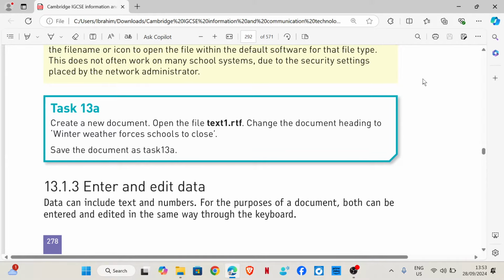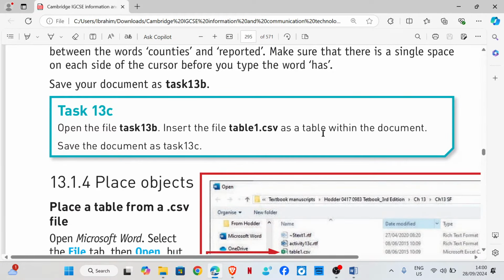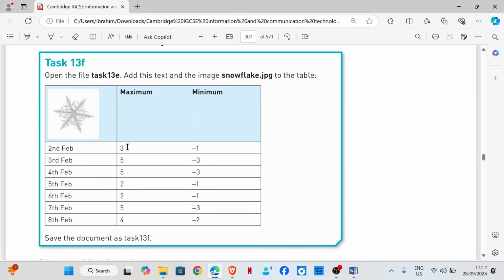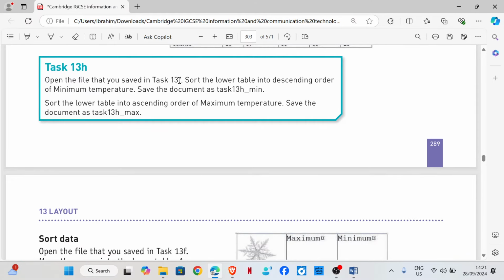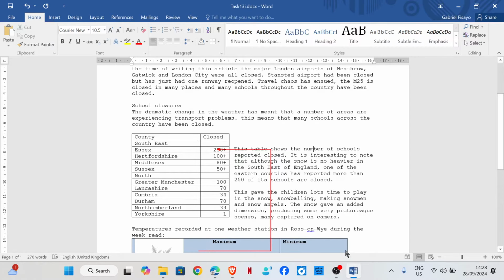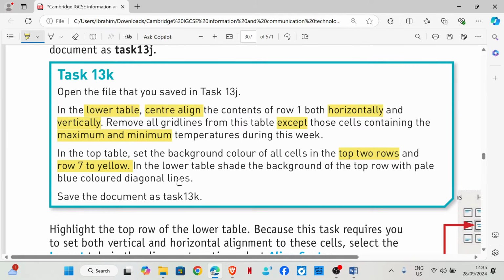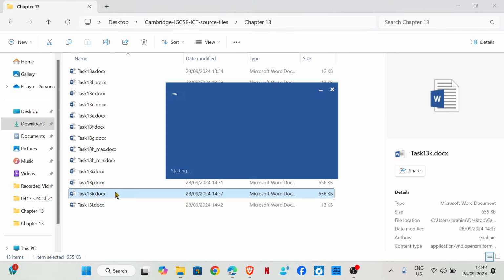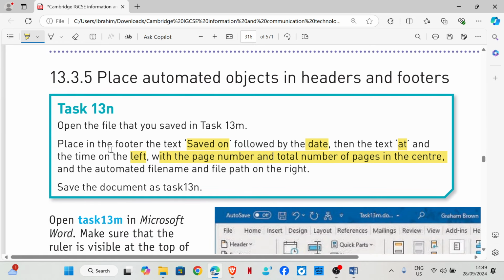Chapter 13 Layout Task - IGCSE ICT